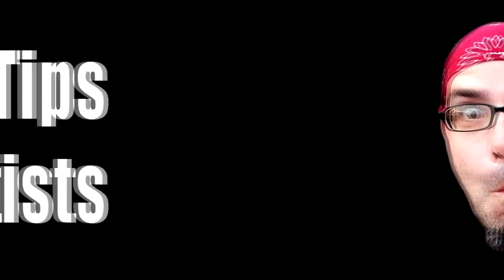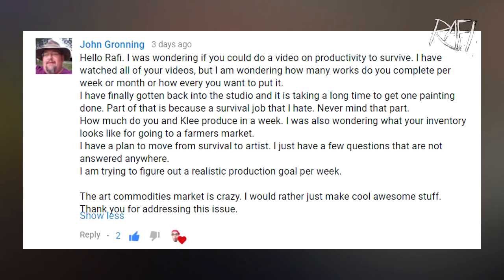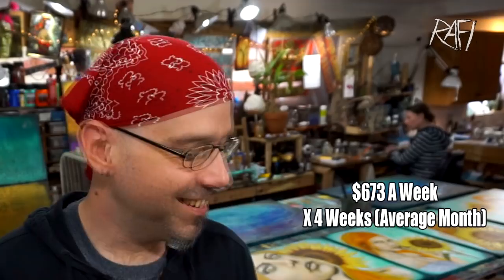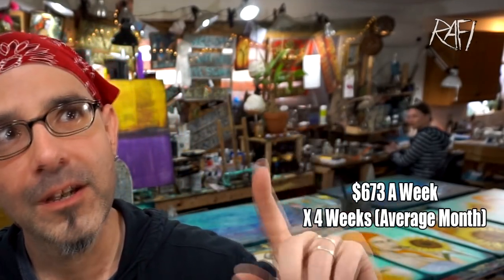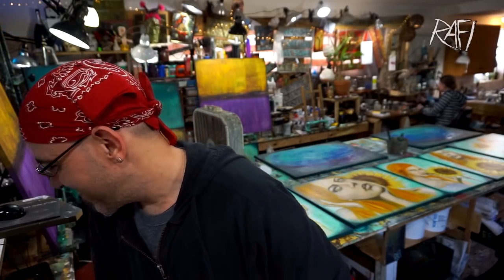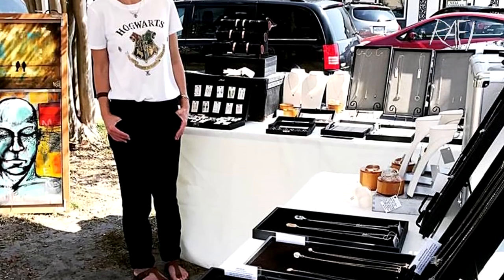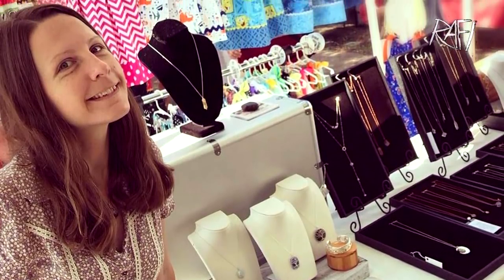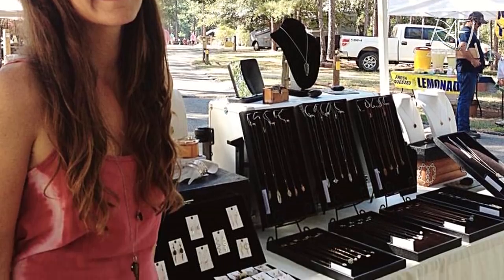How Much Art Do I Create To Make A Living As An Artist? - Tips For Artists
Artist tips and more from Rafi and Klee... That's right!